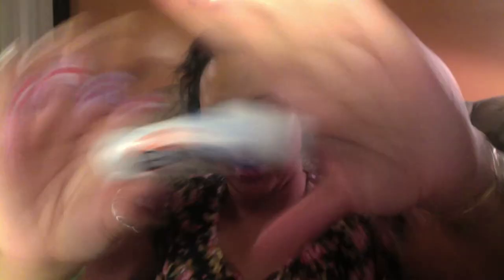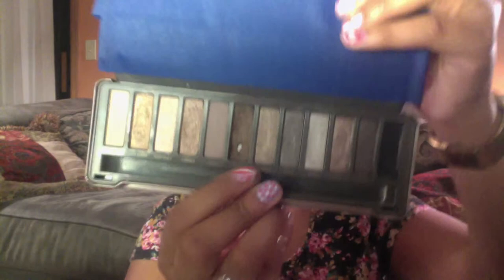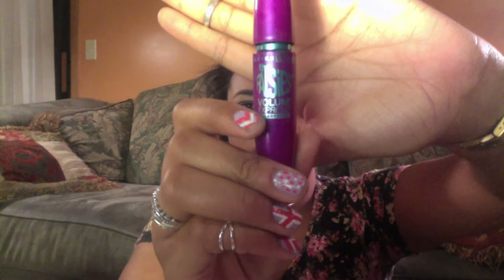No Mirror Makeup Challenge |LooksByLex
Oh Heyyyyyyyyy :]

I did the no mirror makeup challenge….and let me tell you….IT WAS A CHALLENGE!! It was also the most fun I've had while filming a video and I hope you enjoy :]

x, Lex